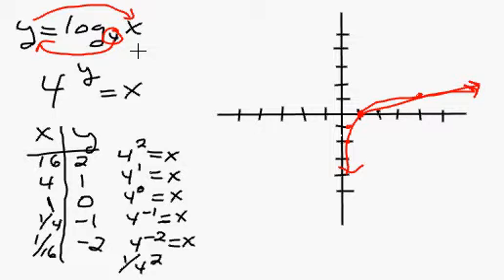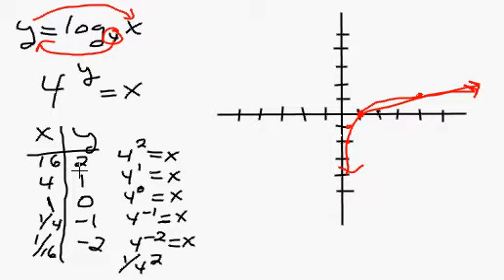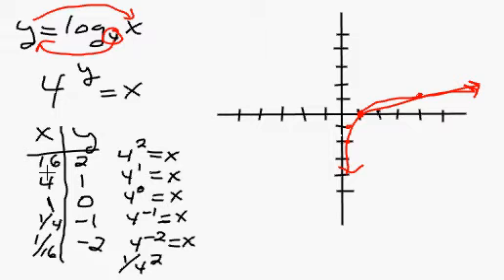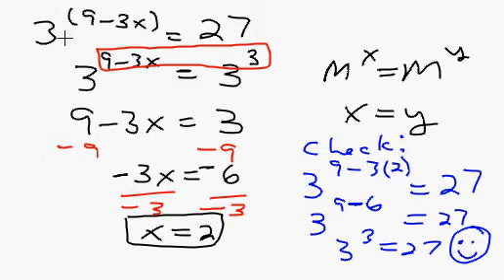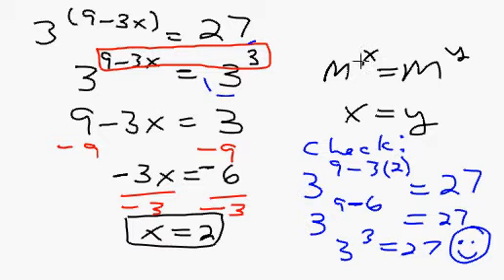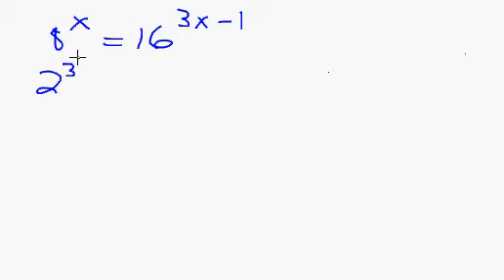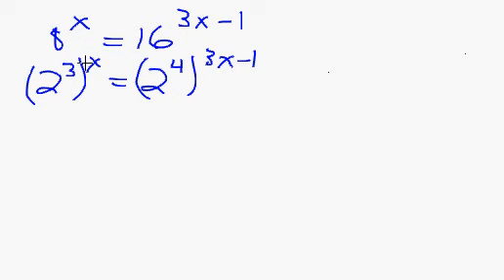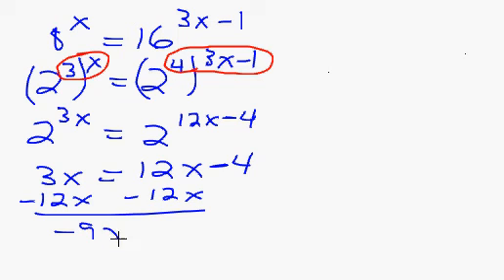log graph and equal base equation.avi